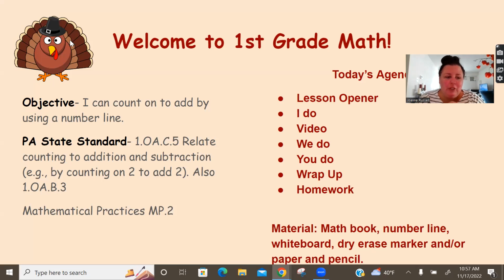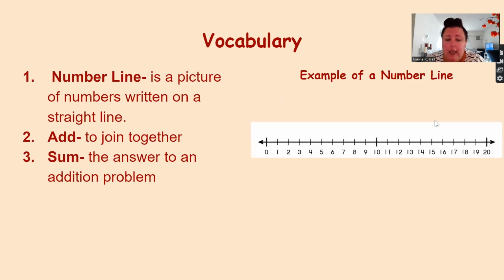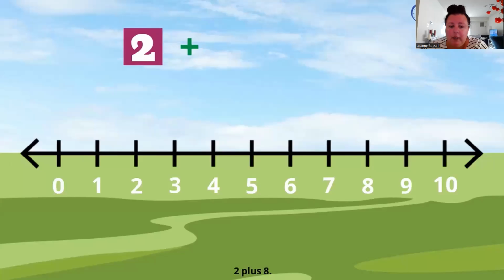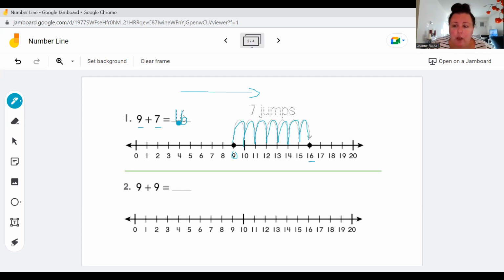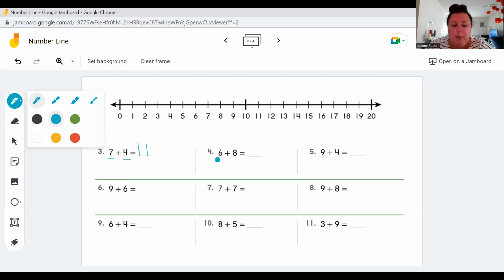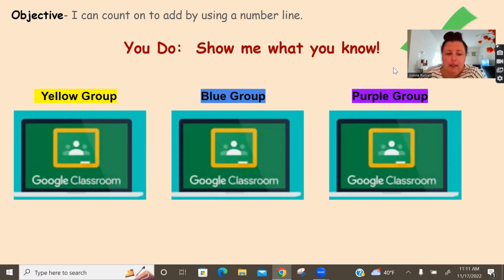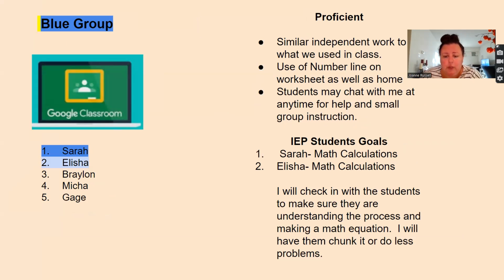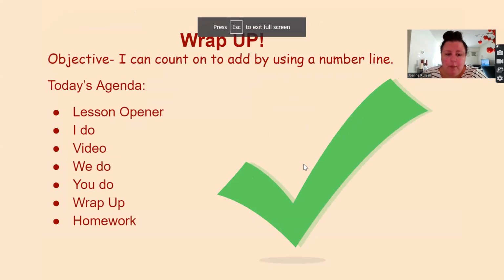Joanne Russell Insight Cyber Charter School Demo Lesson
1st Grade Math Lesson- Number Line